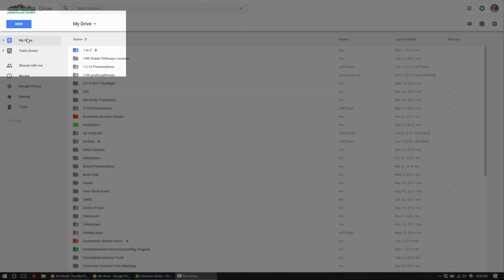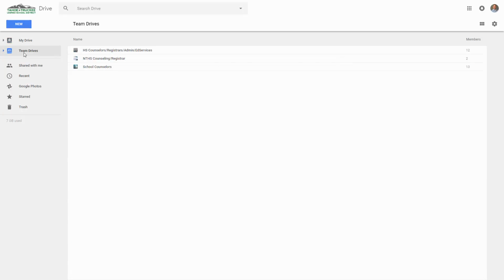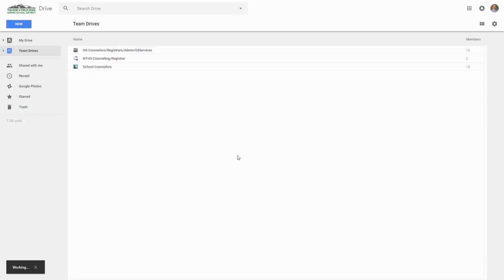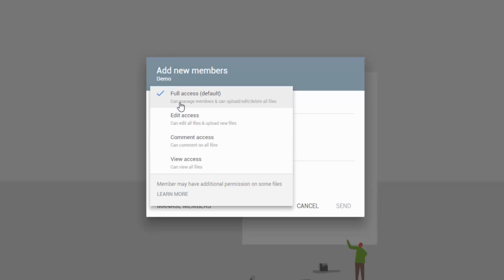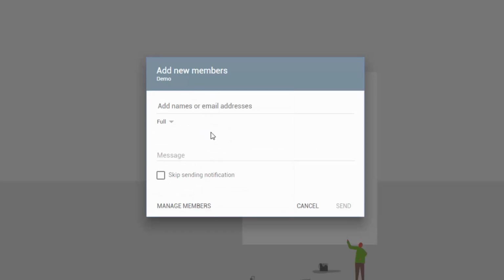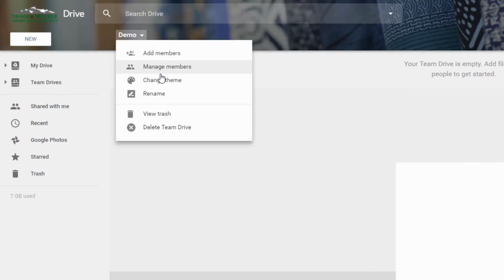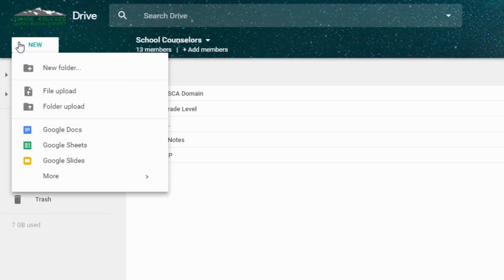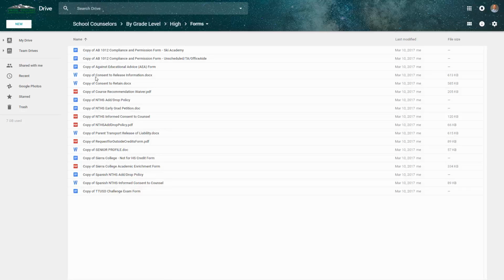Living In The Cloud: Google Team Drives from The Counseling Geek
Video to accompany the blog post appearing on The Counseling Geek - learn about the new Google Team Drives and uses for school counselors and educators.